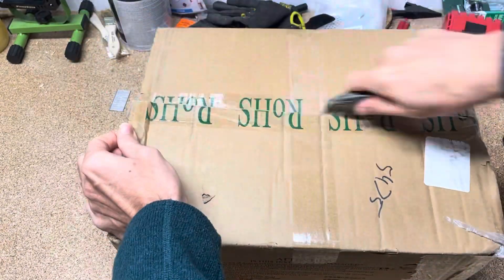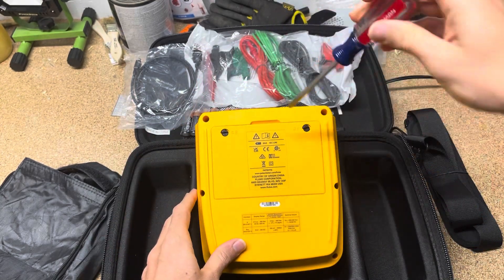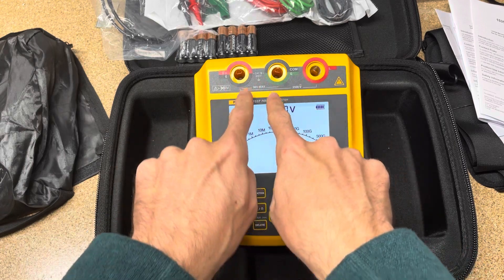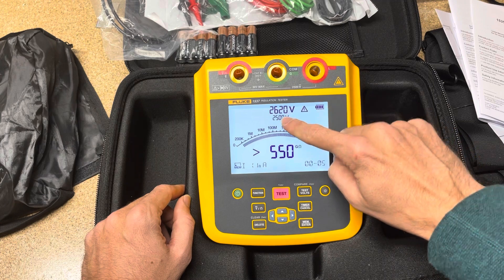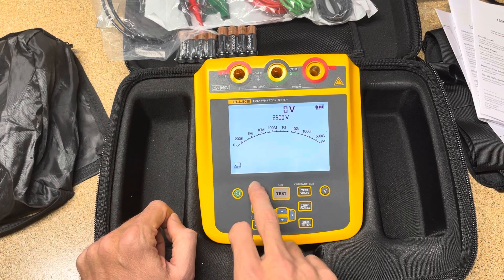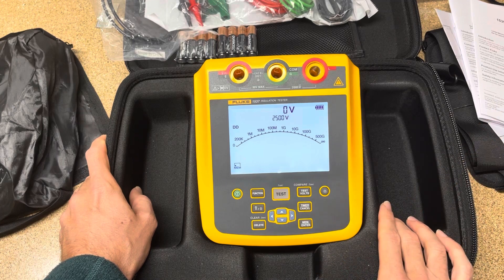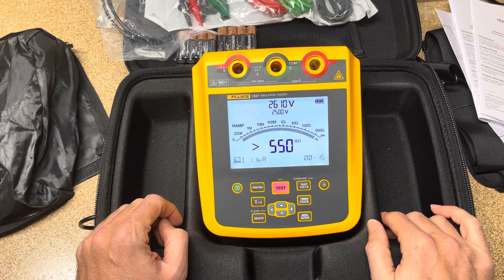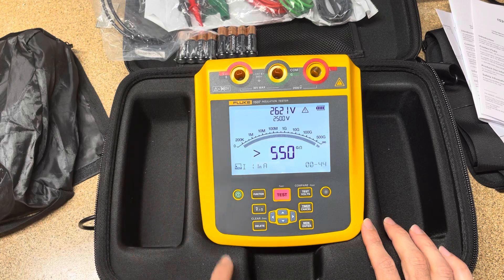Fluke-1537 unboxing - Fluke Fridays - Episode 123